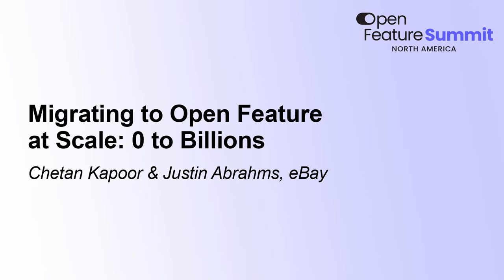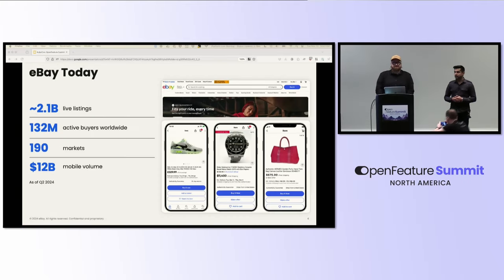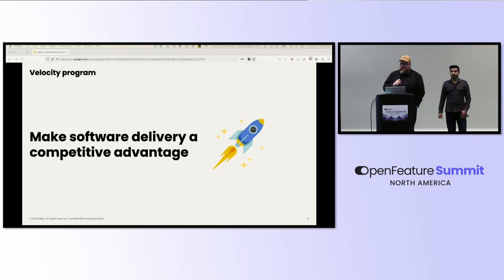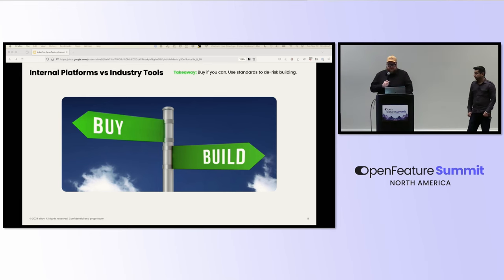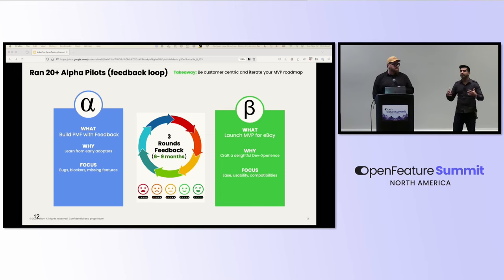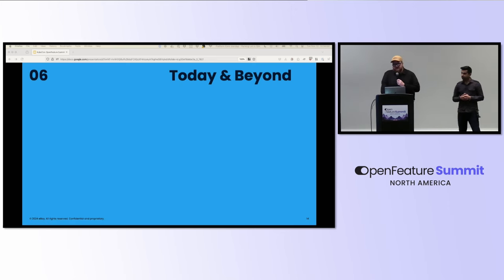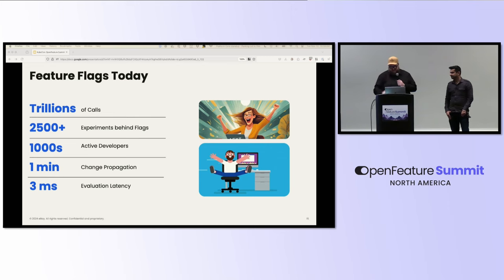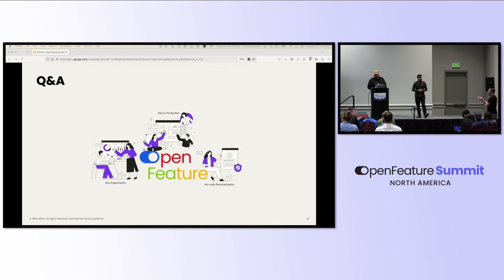Migrating to Open Feature at Scale: 0 to Billions - Chetan Kapoor & Justin Abrahms, eBay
eBay, a seasoned 20+ year big-tech with ~4000 engineers adopted OpenFeature on its large scale decision making platform. This success story is more than simply a feature flag enablement, it's about simplifying a complex onboarding process, enabling flags and offering a 5-star developer experience! This 2023 highlight took two partners with complimenting skill-sets, a lot of trust and continuous iterations. We'll walk through the state of the world before the introduction of Open Feature, how we built an internal community around the mission and practical techniques that were used to establish leadership buy-in and accelerate momentum in such a large complex organization.